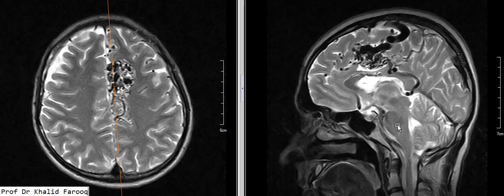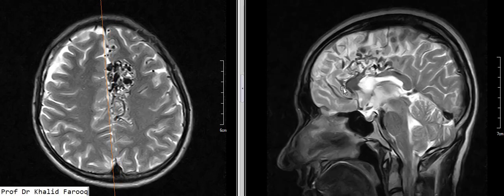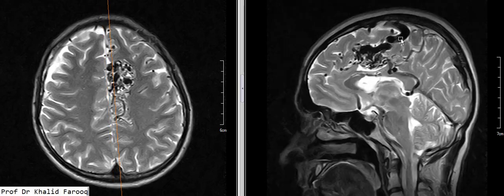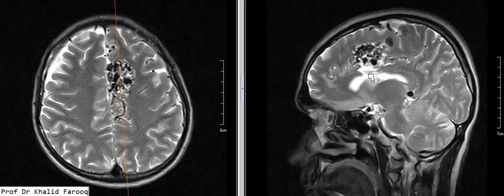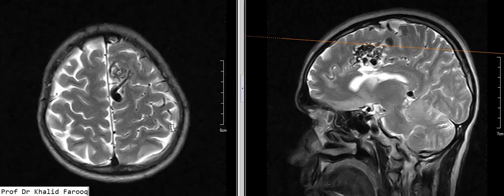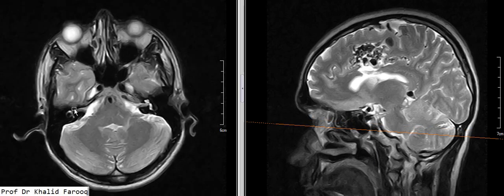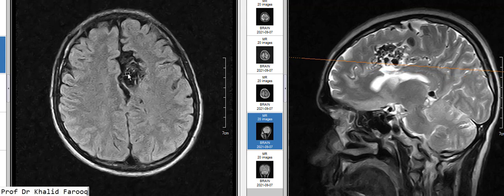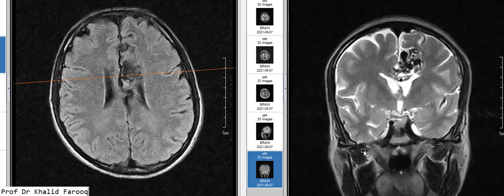AVM in Brain on mri brain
MRI Brain.
there is evidence of AVM involving the medial portion of the left parietal lobe, just above the carpus callosum.